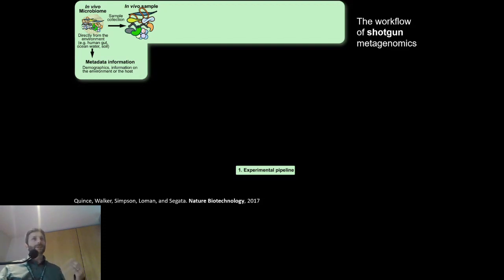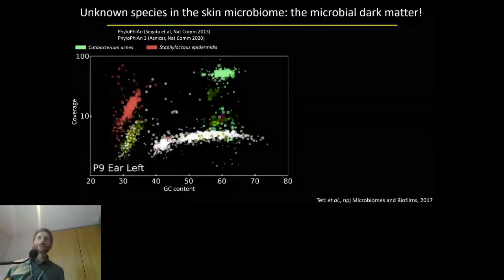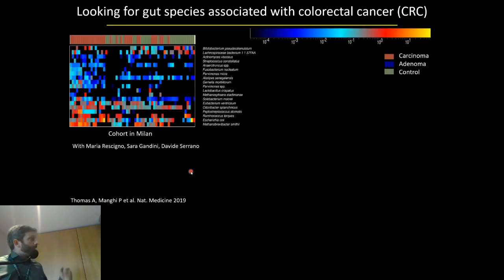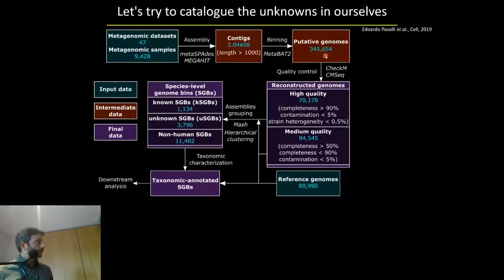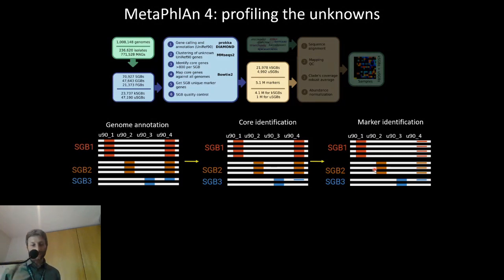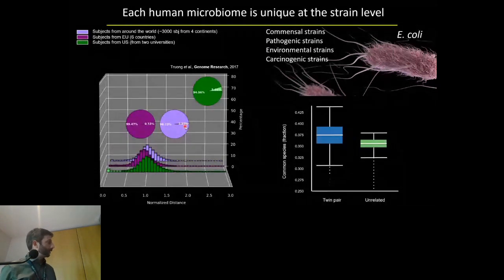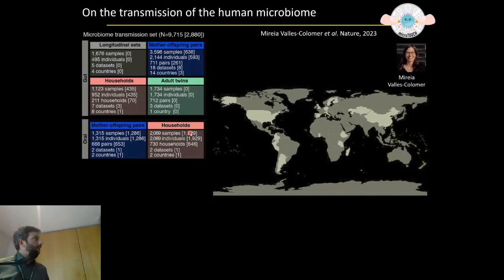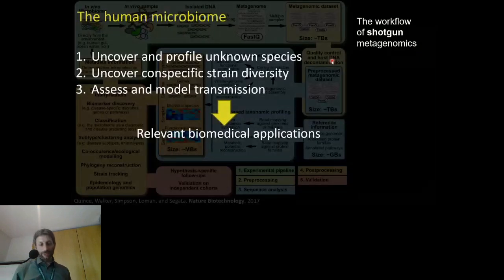Computational metagenomics to mine the hidden... - Nicola Segata - MICROBIOME - ISMB/ECCB 2023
Computational metagenomics to mine the hidden diversity of the human microbiome - Nicola Segata - MICROBIOME - ISMB/ECCB 2023